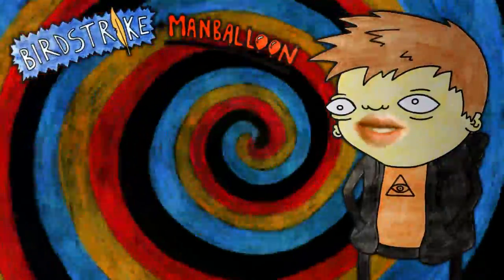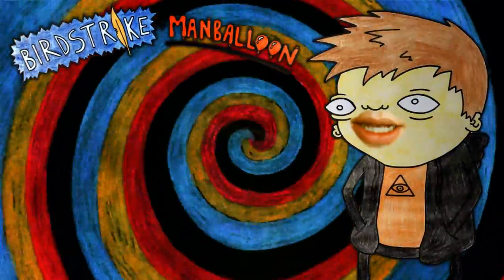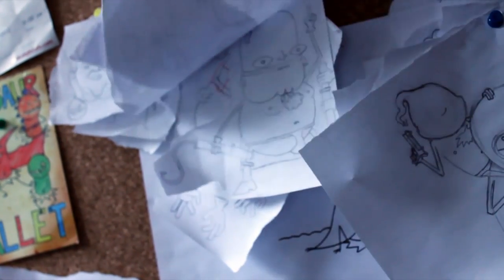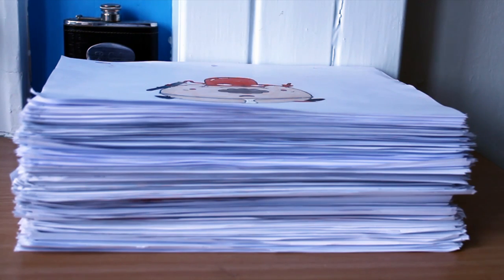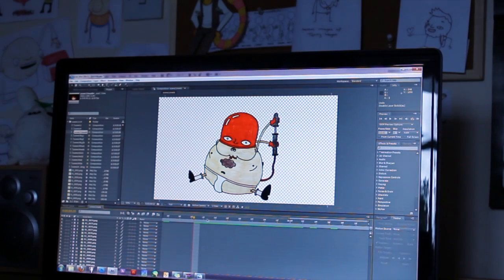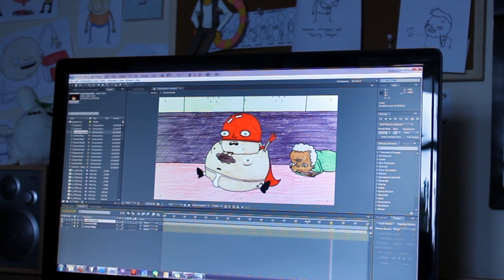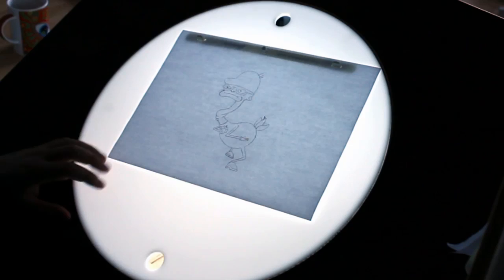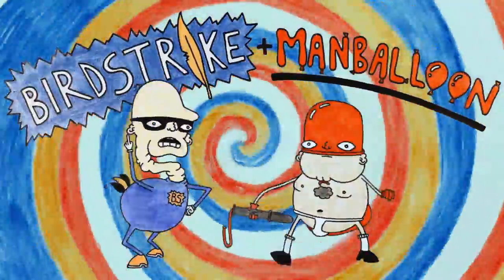Making of Birdstrike and Manballoon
Ross talks us through how he made Birdstrike and Manballoon- a hand drawn animation that took 4 months and around 1000 frames of animation to produce less than a minute of finished cartoon!

He explains why he chooses to work in such a time-consuming way when there are quicker and easier alternatives, and why he loves making these things!